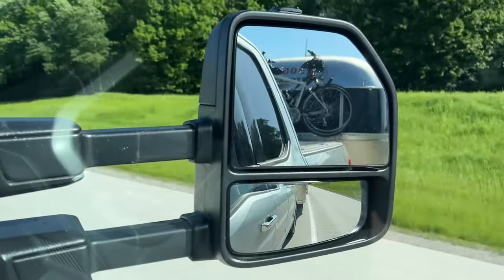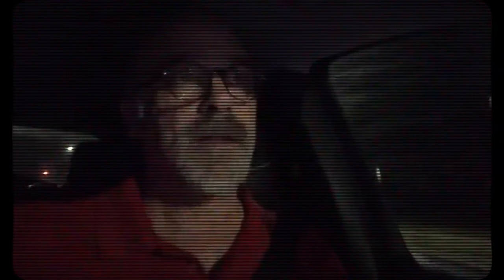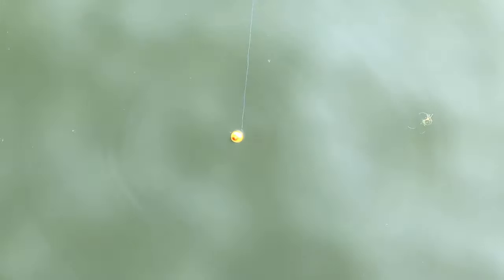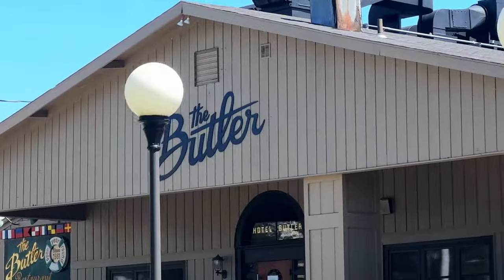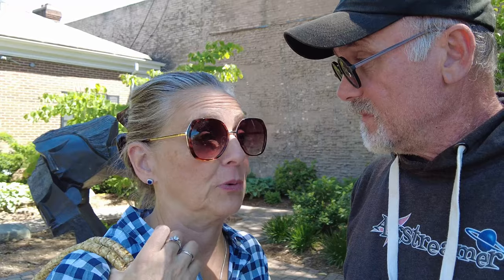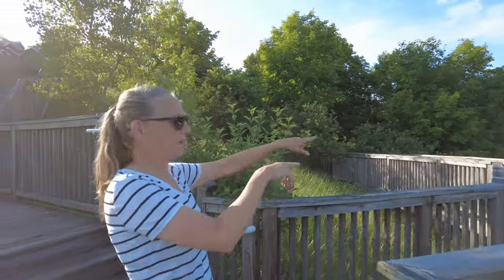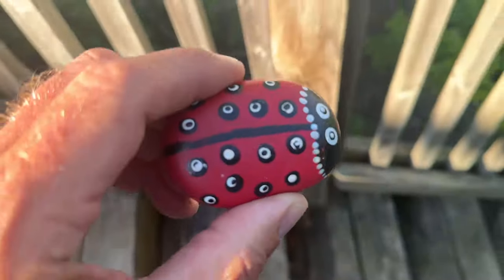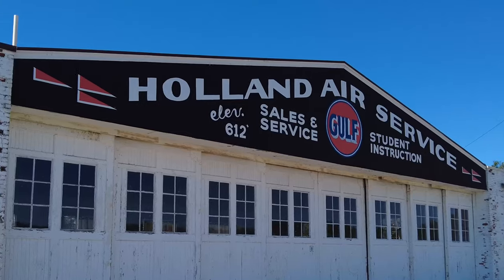Holland, MI and the Long Goodbye - Going Home Part 3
In this video we travel to Jim's boyhood home of Holland Michigan to be the campground hosts of Holland State Park. We spend a day in Saugatuck, MI to meet up with @ItsAboutTimeNow.
Then we take Jim's mom to a Sweet Adelines concert at Meijer Gardens in Grand Rapids where his sister's quartet performs.

Please considering donating to the Alzheimer's Association to help stop The Long Goodbye.
🚀 Join the Airstreamer Caravan! Our (mostly) weekly newsletter offering exclusive content, discounts, and behind-the-scenes information!

☕️ If you enjoy our content, why not buy us a coffee?

🍇 SAVE 15% with our link! Harvest Hosts

There is NO additional cost to you when purchasing from our links & it helps cover some of our material and equipment costs to make these videos. We also may receive products or payment in exchange for content discussed in this video, however our opinions and feedback are based only on our experiences, regardless of any compensation.